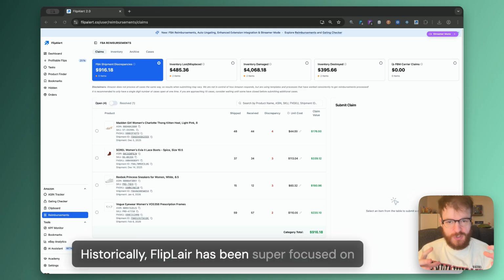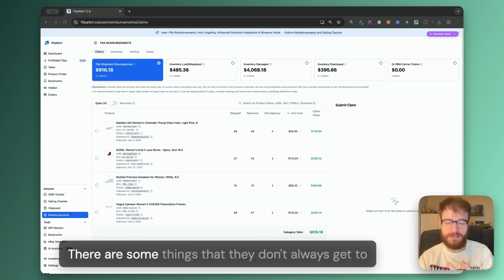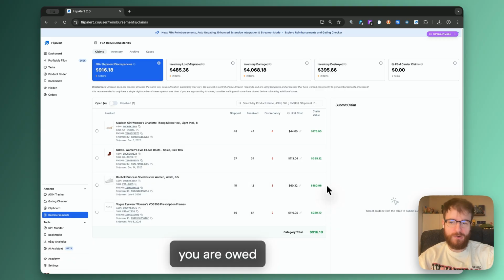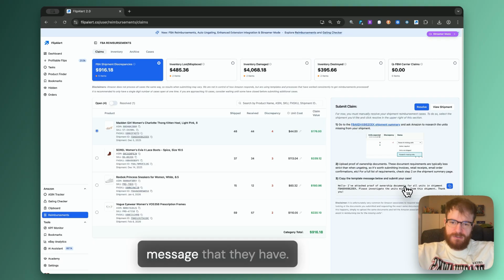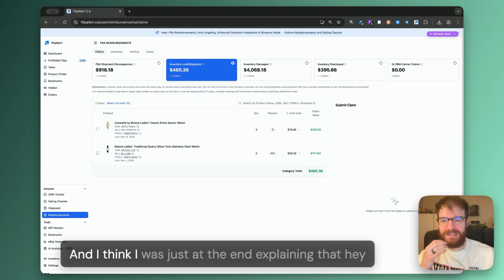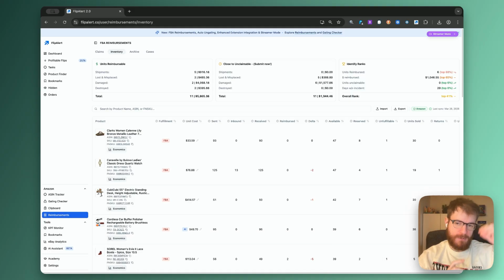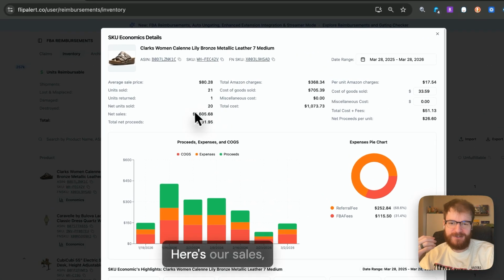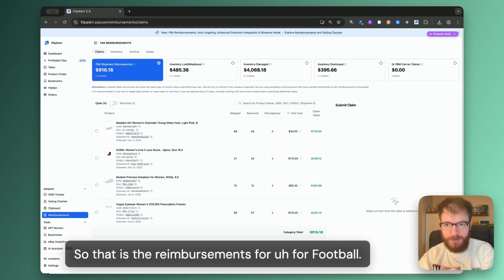FlipAlert - Reimbursements Portal Early-Access Launch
Reimbursements is live! This is not the official video but a walkthrough of how it works and how to use it starting today.

Get immediate access to your FBA reimbursement data, open cases, review claims, get whats owed to you without paying a % fee.

Also look at our new inventory section with sku level economics, gain a deeper insight into whats working and where your profit actually is.